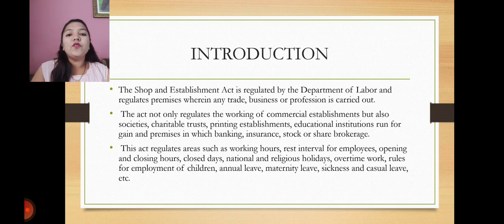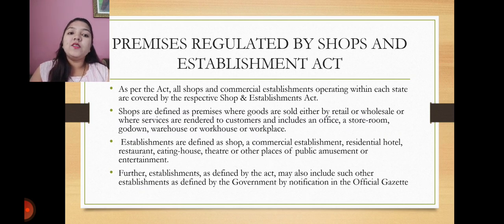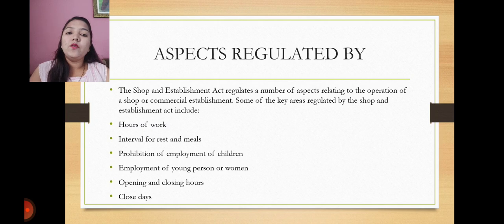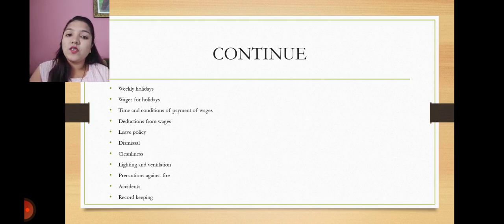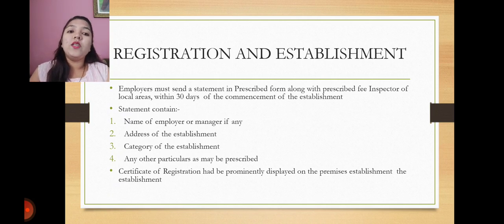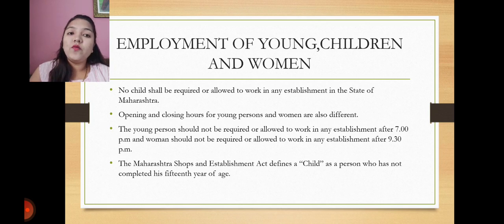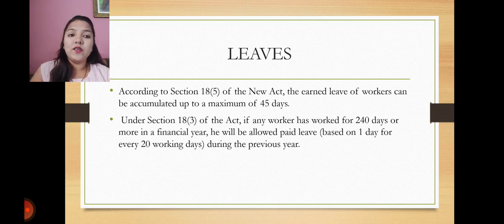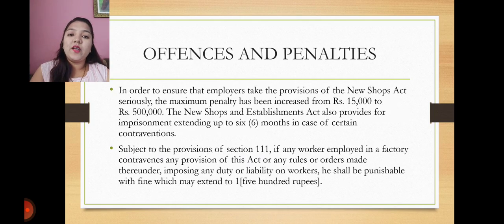shops and establishment act